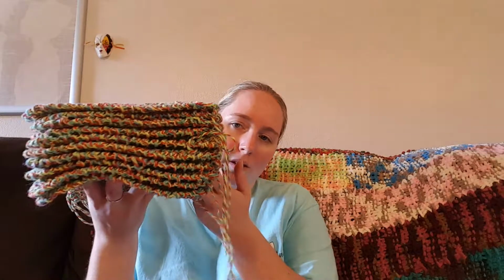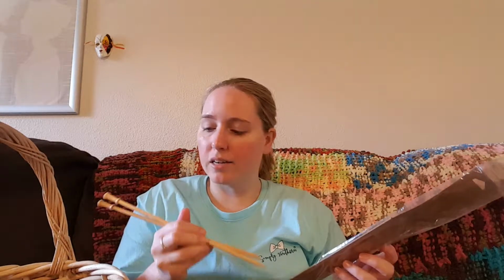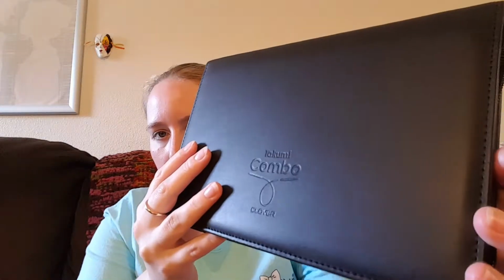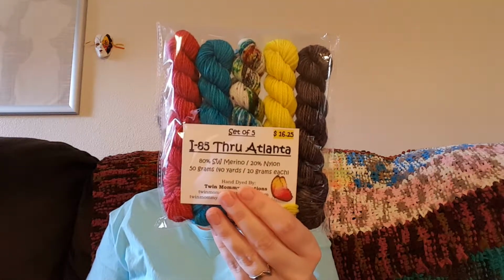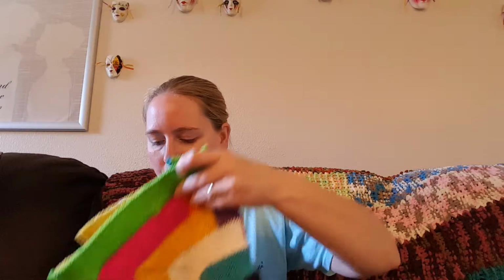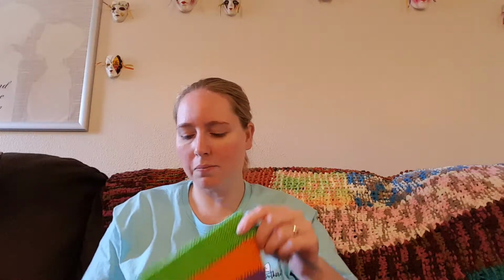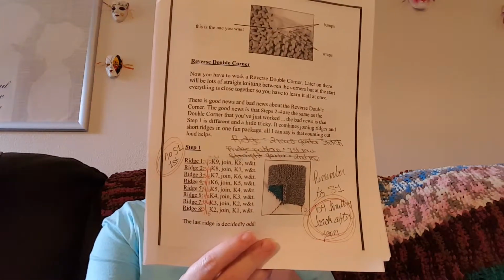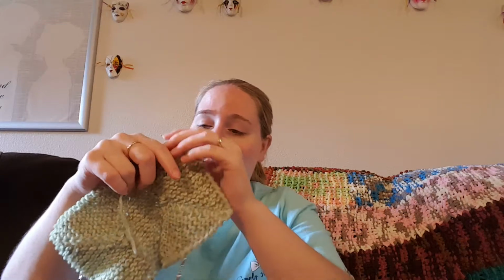Ep. 30 Birthday Goodies and WIPs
Hi, everyone! I got some awesome knitting related gifts for my birthday, and I made a lot of progress on my Mini Skein 10 Stitch Blanket in May. Questions or comments, please let below.